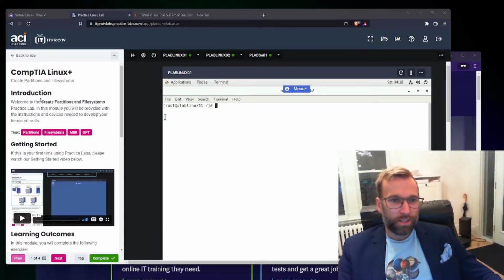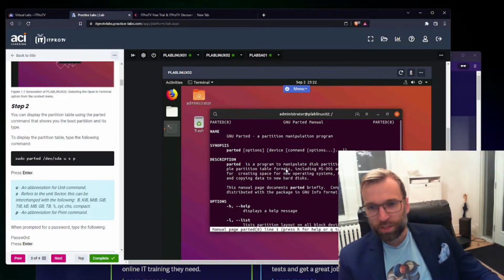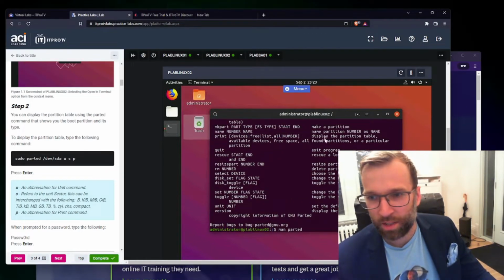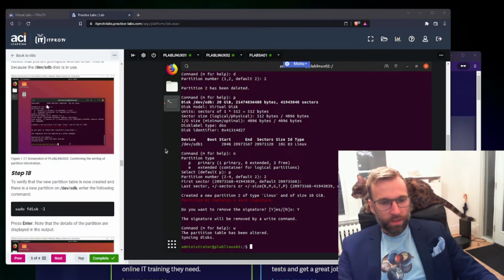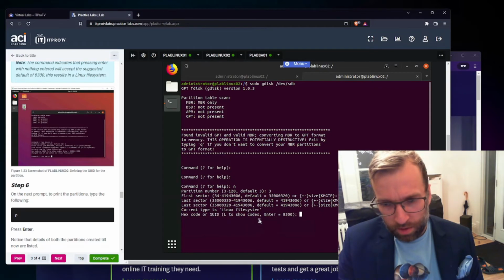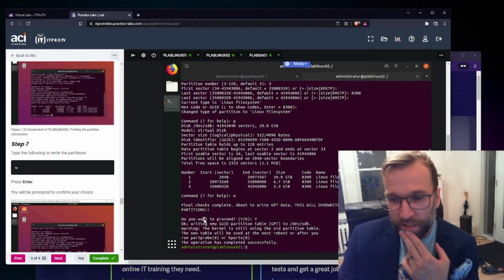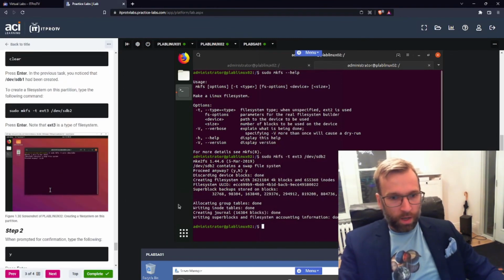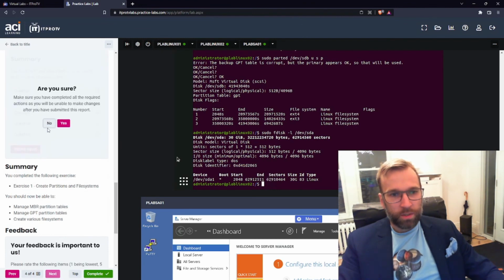Linux: Create Partitions and File Systems: Labs with IT PRO TV: CompTIA Linux+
IT PRO TV COMPTIA LINUX + (XK0-005)
5 reasons to sign up:
✅Practice questions
✅Flash cards
✅Personal labs to help you learn
✅Study Material
✅Videos
Learning Outcomes
In this module, you will complete the following exercise:
✅Exercise 1 - Create Partitions and Filesystems

After completing this lab, you will be able to:
✅Manage MBR partition tables
✅Manage GPT partition tables
✅Create various filesystems

Exam Objectives
The following exam objectives are covered in this lab:
✅LPI: 102.2 Install a boot manager
✅LPI: 104.1 Create partitions and filesystems
✅LPI: 104.2 Maintain the integrity of the filesystem
✅CompTIA: 1.1 Explain Linux boot process concepts
✅CompTIA: 1.4 Given a scenario, manage storage in a Linux environment.

Commands Quick Reference for MBR management
NAME
       parted = a partition manipulation program

DESCRIPTION
       parted is a program to manipulate disk partitions.  It supports
       multiple partition table formats, including MSDOS and GPT.  It
       is useful for creating space for new operating systems,
       reorganising disk usage, and copying data to new hard disks.

       This manual page documents parted briefly.  Complete
       documentation is distributed with the package in GNU Info format.

Examples
sudo parted
sudo parted /dev/sda u s p
    u = An abbreviation for Unit command.
    s = Refers to the unit Sector, this can be interchanged with the following:
    B, KiB, MiB, GiB, TiB, kB, MB, GB, TB, %, cyl, chs, compact.
    p = An  abbreviation for Print command.

NAME
       fdisk = manipulate disk partition table

DESCRIPTION
       fdisk is a dialog-driven program for creation and manipulation of
       partition tables. It understands GPT, MBR, Sun, SGI and BSD
       partition tables.

       Block devices can be divided into one or more logical disks
       called partitions. This division is recorded in the partition
       table, usually found in sector 0 of the disk. (In the BSD world
       one talks about `disk slices' and a `disklabel'.)

Examples
    sudo fdisk l /dev/sda
    sudo fdisk /dev/sdb
    fdisk interactive:
        m = available options
        p = print information
        d = delete partition
        n = new partition
        w = write changes

Commands Quick Reference for GPT management

Name
gdisk = Interactive GUID partition table (GPT) manipulator

Description
GPT fdisk (aka gdisk) is a text mode menu driven program for creation and manipulation of partition tables. It will automatically convert an old style Master Boot Record (MBR) partition table or BSD disklabel stored without an MBR carrier partition to the newer Globally Unique Identifier (GUID) Partition Table (GPT) format, or will load a GUID partition table. When used with the l command line option, the program displays the current partition table and then exits.
GPT fdisk operates mainly on the GPT headers and partition tables;

Examples

interactive: sudo gdisk /dev/sdb
     m = available options
        p = print information
        d = delete partition
        n = new partition
        w = write changes

NAME
       mkswap = set up a Linux swap area

DESCRIPTION
       mkswap sets up a Linux swap area on a device or in a file.

       The device argument will usually be a disk partition (something
       like /dev/sdb7) but can also be a file. The Linux kernel does not
       look at partition IDs, but many installation scripts will assume
       that partitions of hex type 82 (LINUX_SWAP) are meant to be swap
       partitions. (Warning: Solaris also uses this type. Be careful not
       to kill your Solaris partitions.)

Example
sudo mkswap /dev/sdb2

Name
mkfs = build a Linux file system

Description
mkfs is used to build a Linux file system on a device, usually a hard disk partition. filesys is either the device name (e.g. /dev/hda1, /dev/sdb2), or a regular file that shall contain the file system. blocks is the number of blocks to be used for the file system.

Examples
sudo mkfs t ext3 /dev/sdb2

NAME
       lsblk = list block devices

DESCRIPTION
       lsblk lists information about all available or the specified
       block devices.